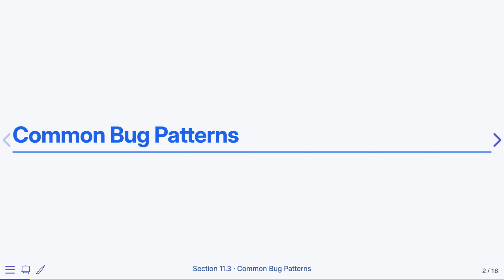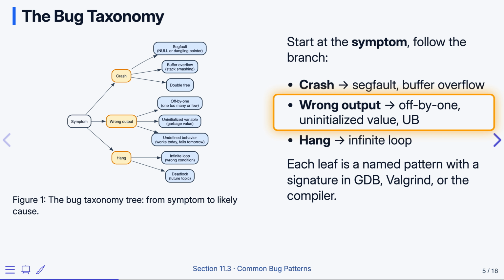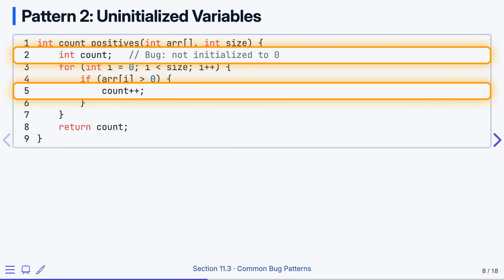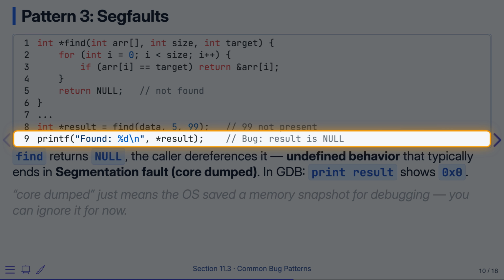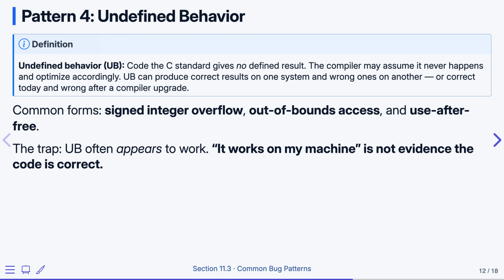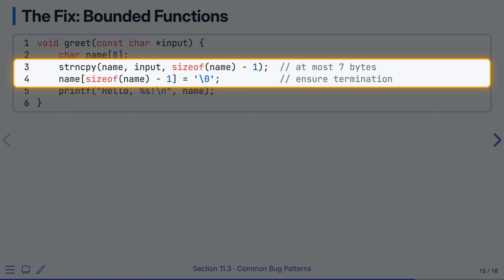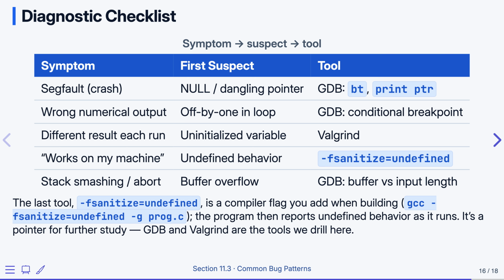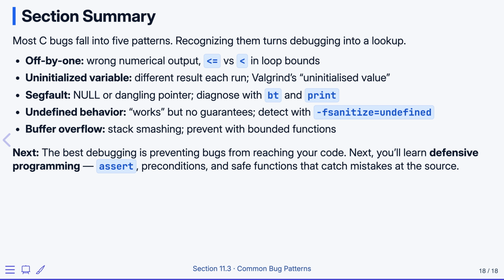Common Bug Patterns — Programming With C | 11.3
Experienced C programmers don't just find bugs — they recognize them. After enough debugging, you start seeing the same five patterns over and over. A segfault? Probably a NULL pointer or a dangling pointer. Garbled output? Probably an uninitialized variable. An array operation that works for 99 inputs but crashes on the 100th? Almost certainly an off-by-one error. This pattern recognition transforms debugging from a random search into directed investigation. Instead of stepping through every line in GDB, you see the symptom, hypothesize the cause, and go straight to the likely location. The five patterns in this section account for the vast majority of C bugs you'll encounter.

What you'll learn:
• Study the five most common C bug patterns: off-by-one errors, uninitialized variables, segfaults, undefined behavior, and buffer overflows
• For each pattern, you'll learn its characteristic symptoms
• How it appears in compiler warnings, GDB, Valgrind
• By the end, you'll have a mental catalog that lets you diagnose most C bugs within seconds of seeing the symptom